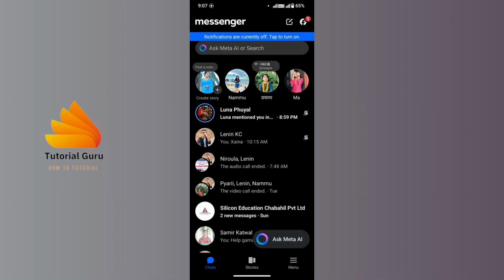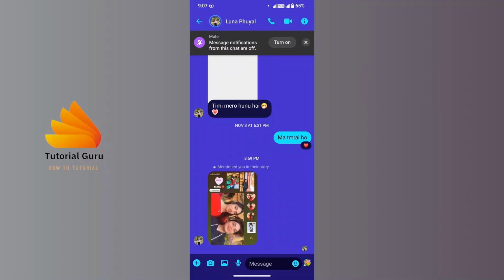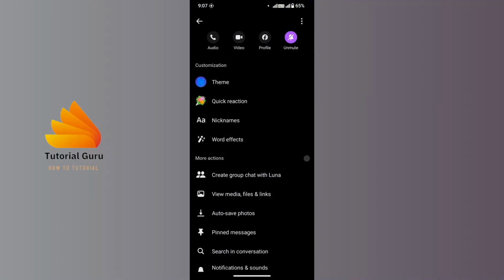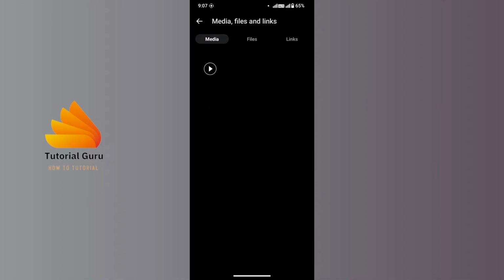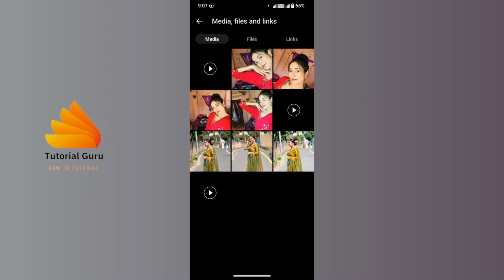How to View Media and Files on Messenger | Find Photos, Videos & Documents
In this video, you’ll learn how to view media and files on Messenger step by step using the latest Facebook Messenger 2025 update. Messenger stores photos, videos, voice messages, and shared files from chats, and this tutorial shows how to find everything in one place quickly.